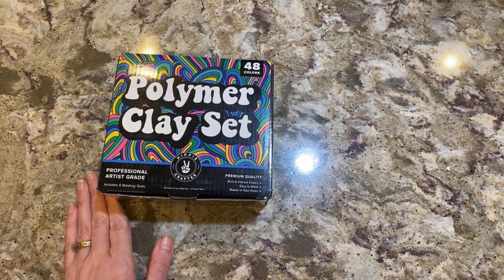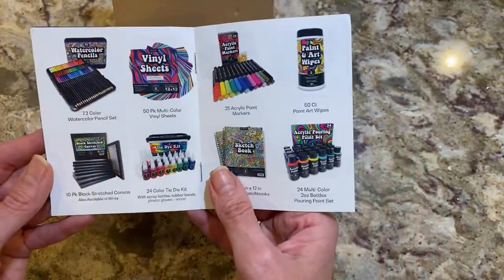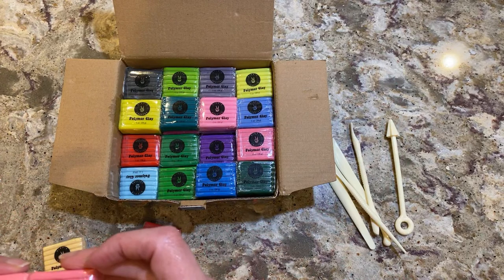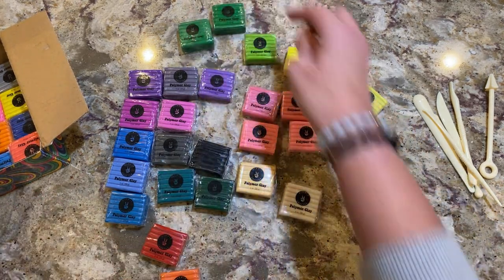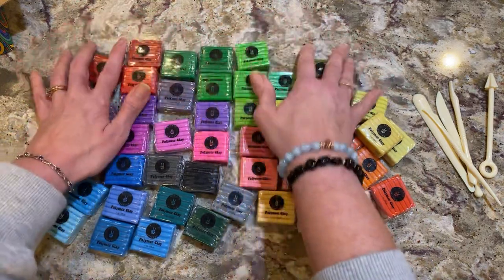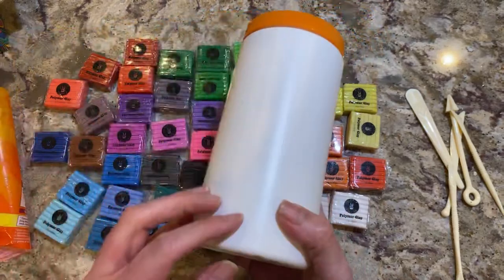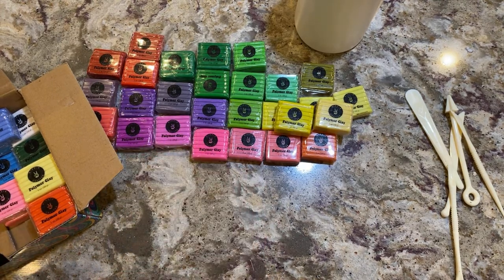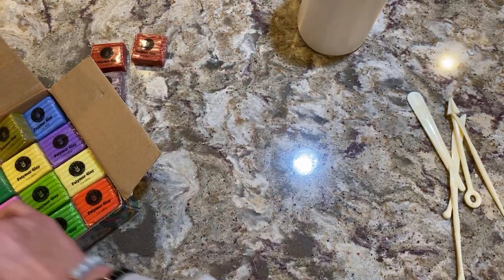Unboxing Hippie Crafter Polymer Clay Set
Hippie crafter sent me this polymer clay set to use on our channel. Thank you Hippie Crafter for this great kit. I have so many fun crafts planned.

We do not claim any content that is not our own as our own. We always have transformed the media used by adding commentary and analysis. News Headlines are taken from various sources such as: The NewYorkTimes.com, NYDailyNews.com, DailyMail.com, CrimeOnline.com, Newsday.com, NewsNation.com People.com, EastIdahoNews.com.

AITA is played using Reddit.com
Real Estate Game is played using Realtor.com and CircaOldHouses.com

Did you know you can shop Dollar Tree online and they have many items you can buy in smaller quantities and ship to your store for FREE- Check it out

Save $9 when you open up your StreamLabs account with my

When you click on one of our links and purchase a product or service, we may earn a small amount and we thank you for that as it helps support our channel. It is a way you can support us without costing you a dime. Thanks again.

Oriental Trading is a great place to shop for craft and party supplies. Thank you if you use it